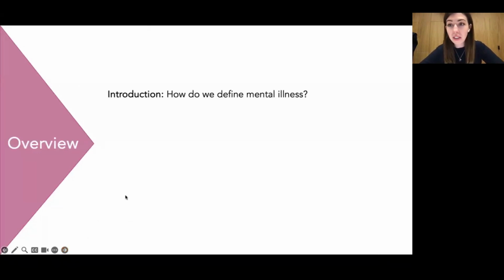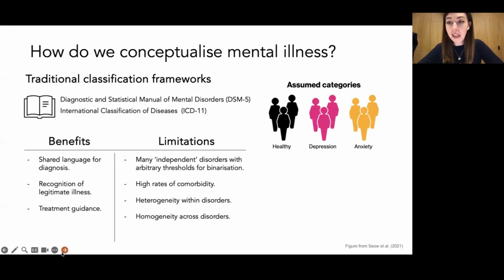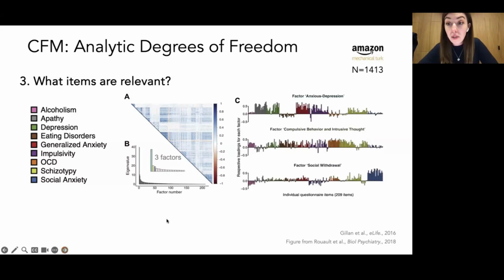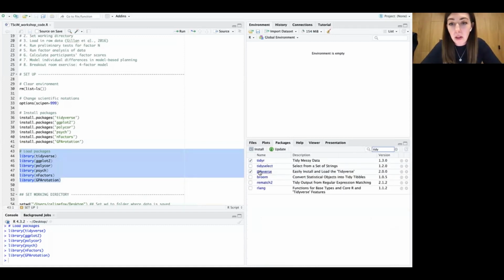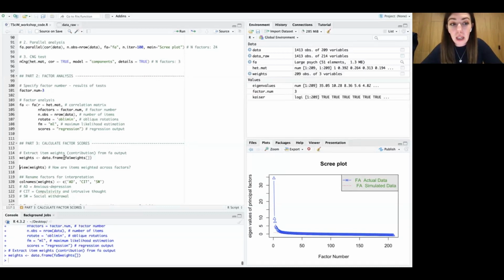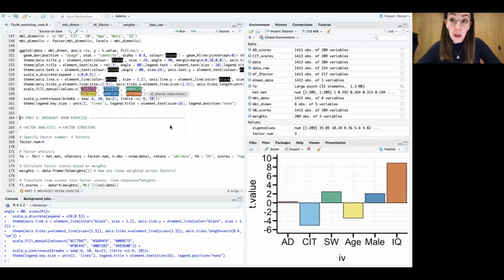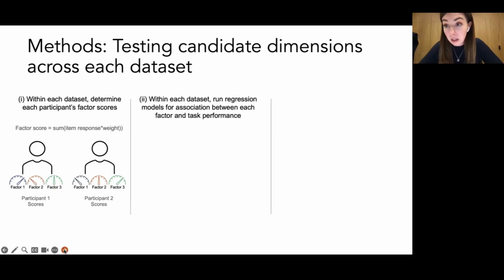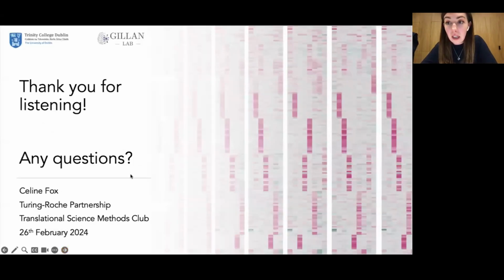Turing-Roche Translational Science Methods Club: Factor Analysis in Psychiatry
The Translational Science Methods Club event series is a project led by Sarah Buehler as part of the Community Scholarship Scheme by the Turing-Roche Partnership, which you can find out more about

This is a recording of the second session of the Methods Club held on February 26th 2024, focusing on the topic of Factor Analysis in Psychiatry.

This session featured Sarah Buehler, currently a PhD in Cognitive Neuroscience at UCL, as the host and discussion moderator, as well as the speaker Celine Fox, PhD Student at Trinity College Dublin.

In the talk Celine introduced the use of factor analysis in psychiatry to derive transdiagnostic psychiatric dimensions, including a tutorial-style workshop with code demonstration in R to illustrate its application to an example dataset.

Download the demo dataset (GillanEtAl_eLife.rds) and R script (TSciM_workshop_code.R) as well as the TSciM_FactorAnalysis.html file, which demonstrates all the relevant code and outputs.